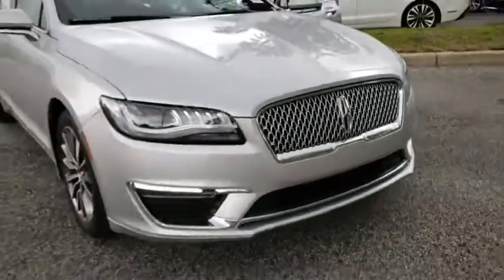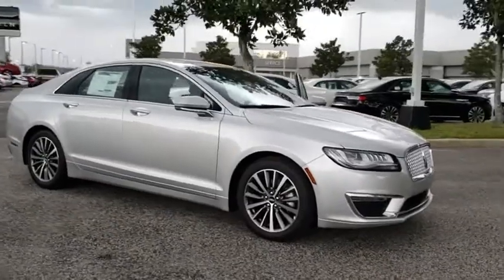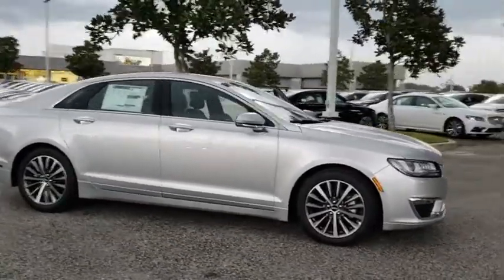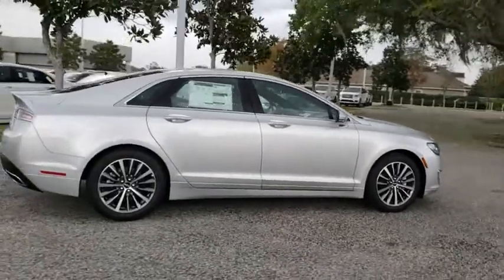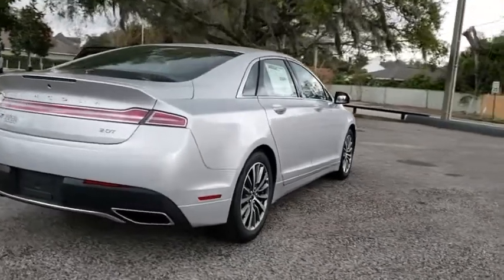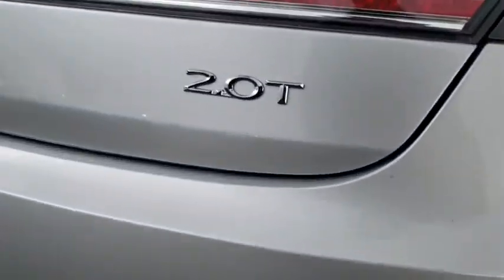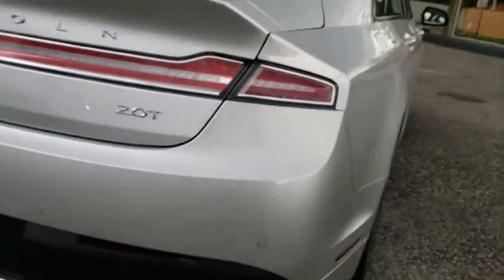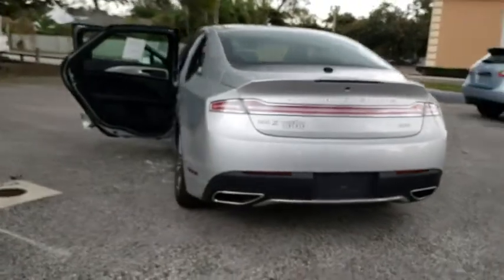2019 Lincoln MKZ Winter Park, Longwood, Kissimmee, Windermere, Orlando, FL 190321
Ingot Silver Metallic New 2019 Lincoln MKZ available in Orlando, Florida at Central Florida Lincoln. Servicing the Winter Park, Longwood, Kissimmee, Windermere, FL area.